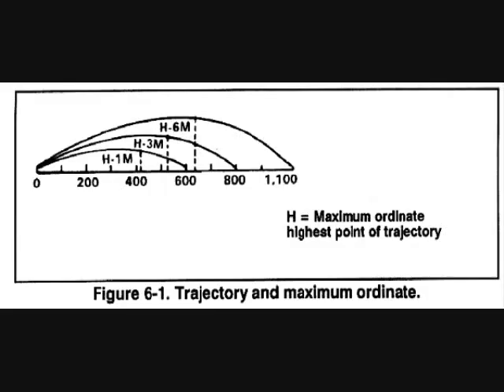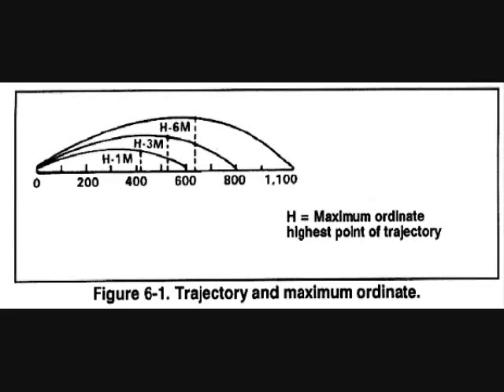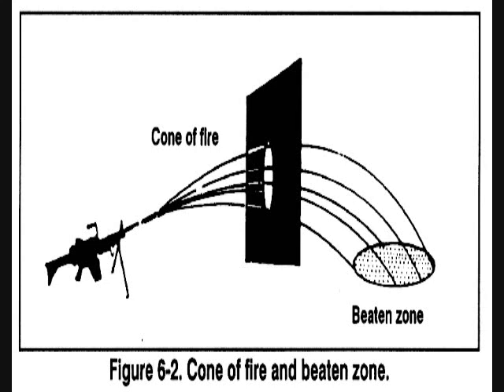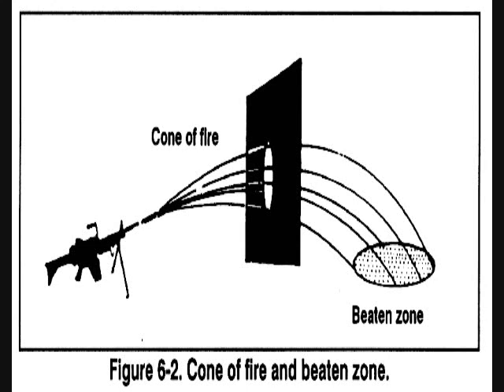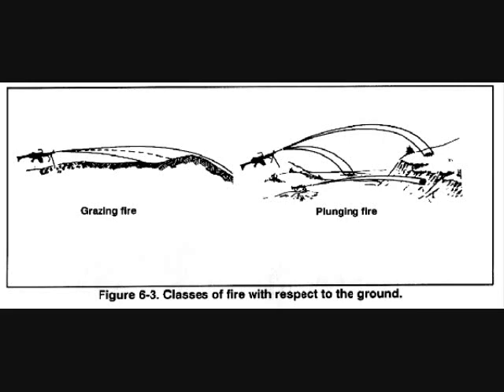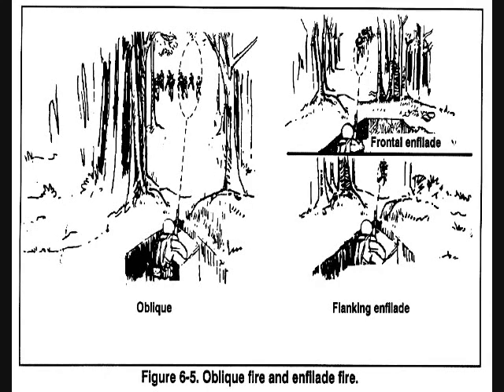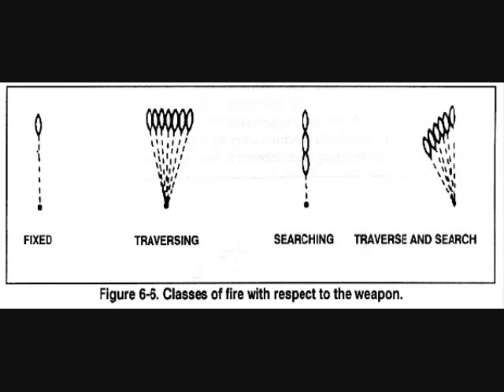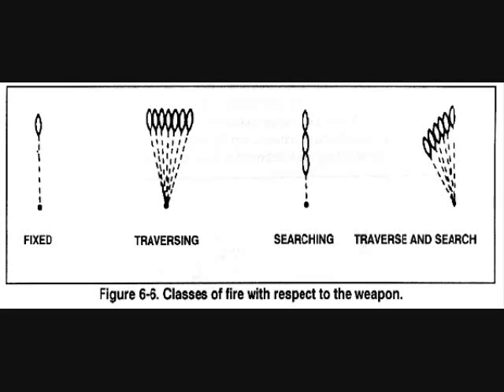Soldiering for dummys: Infantry firing patterns, part 1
Audience, welcome to the soldiering for dummys mini series!
These two videos compose the infantry firing patterns volume: Introductions, and application of fire.

Although they read according to the U.S army manual, only the 1st and 2nd sections of that manual will be explored, due to considerations of length and audience engagement. The other 4 sections are much more abstract, and complicated.
If you wish to learn more, go to this link to see the official manual in full: